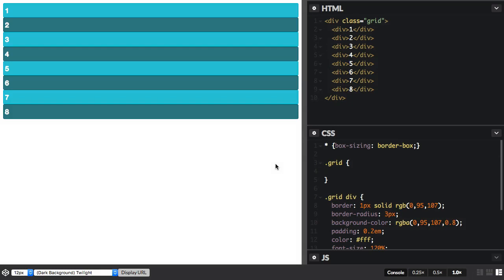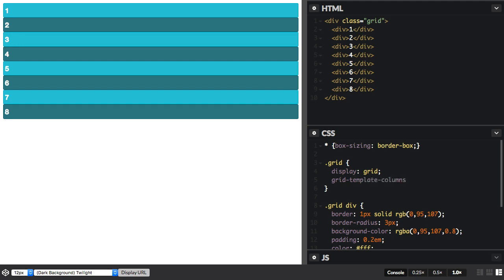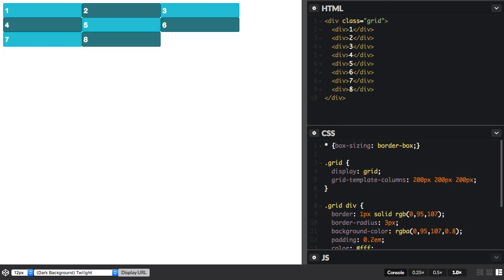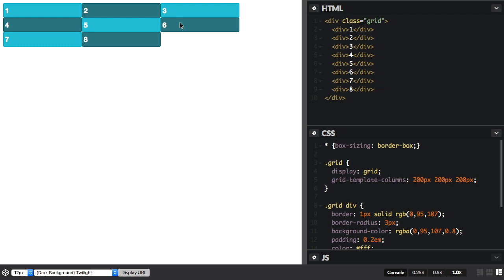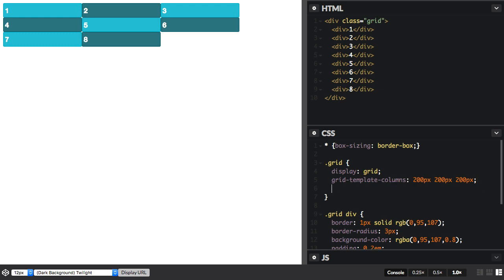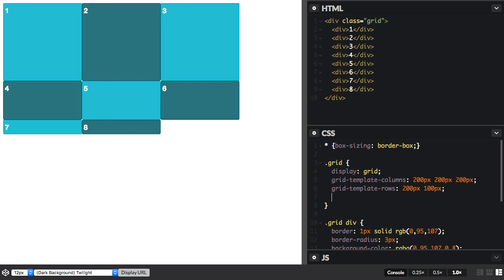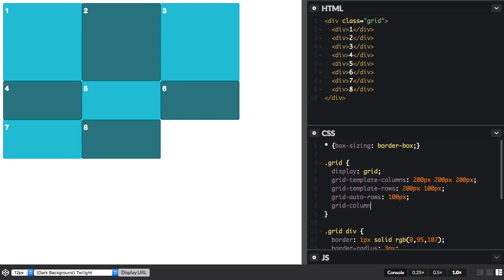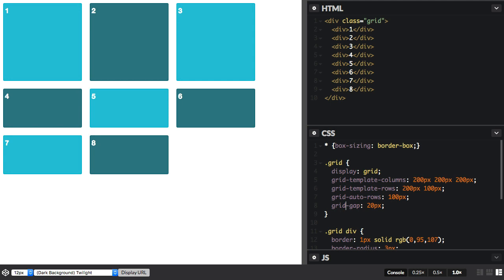Grid by Example: Defining a Grid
Part of my Grid by Example free video series. In this video we create a grid, and discover some of the basic properties used by CSS Grid Layout.